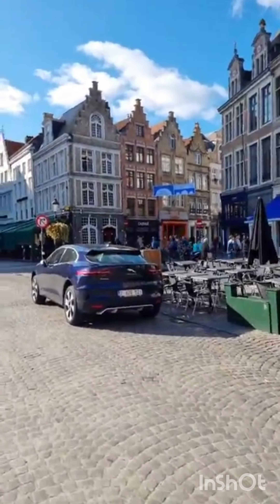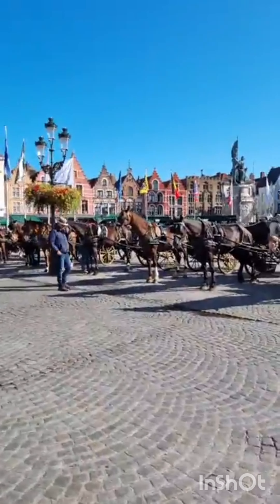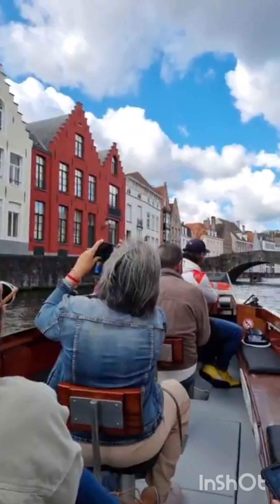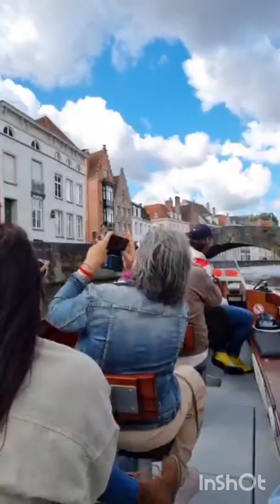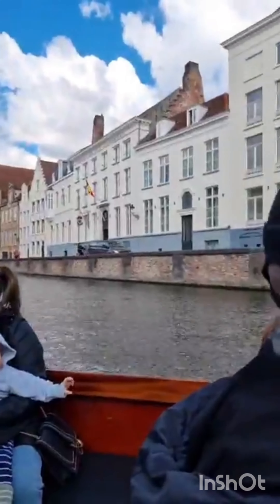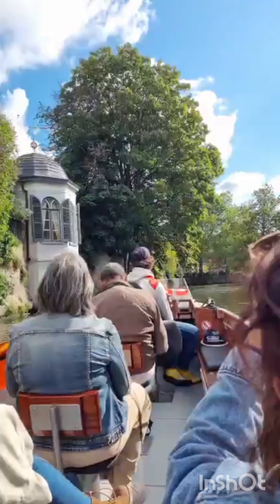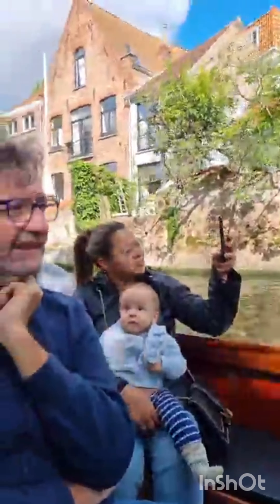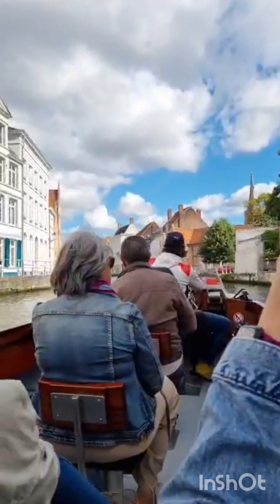Peerapat Chirananont, Travel, Brugge Belgium EP.4 ( Live )